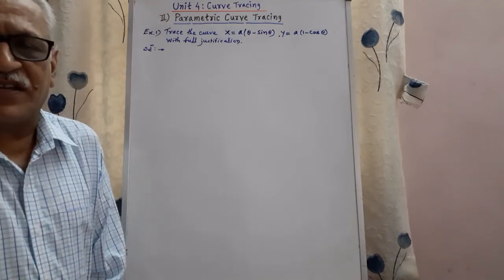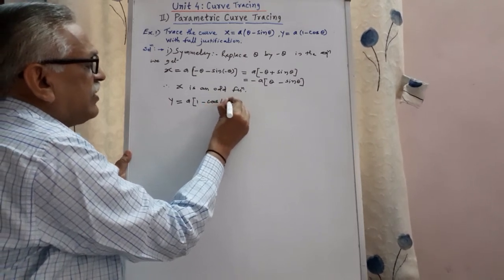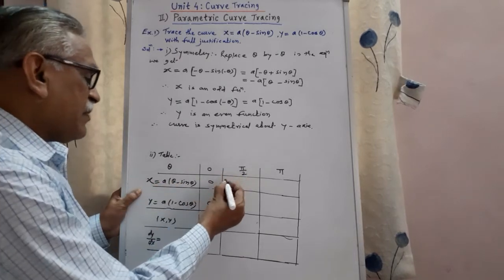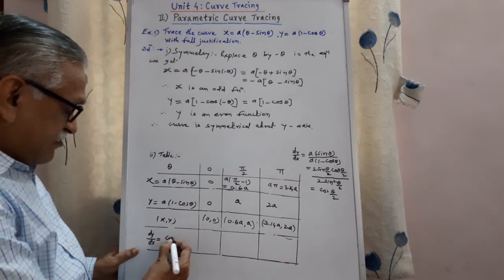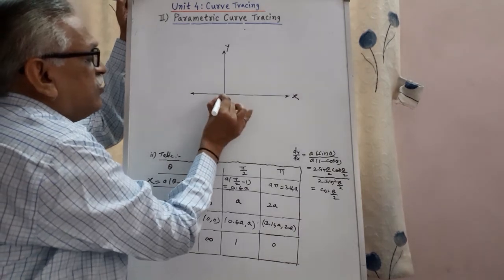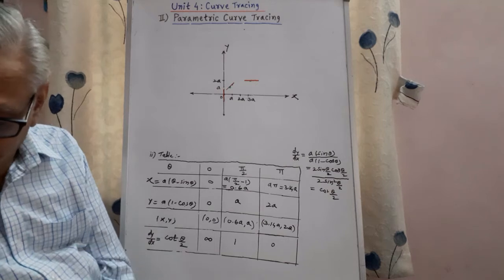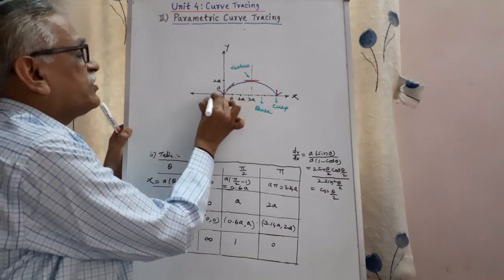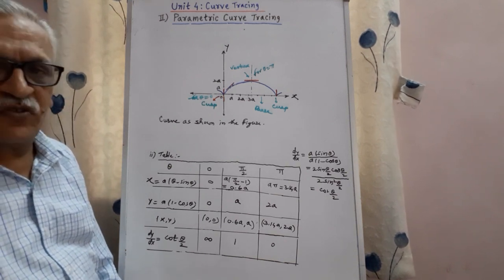Engineering Mathematics I I Unit 4: Reduction Formulae & Curve Tracing I Parametric Curve Tracing